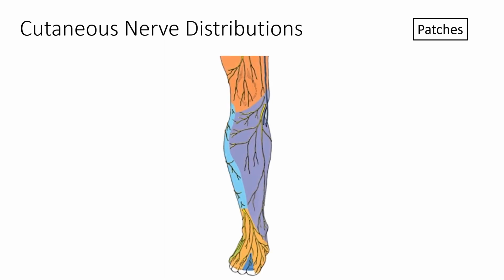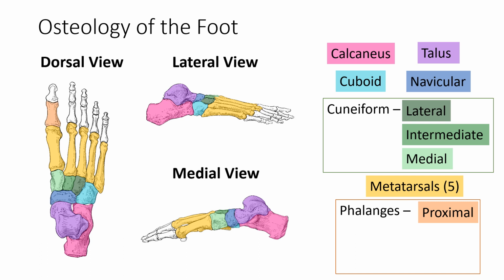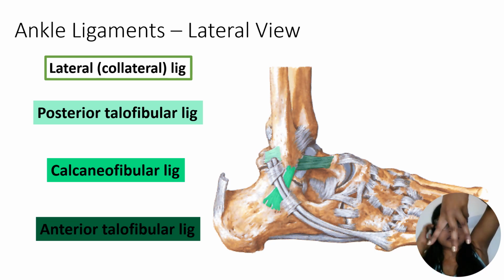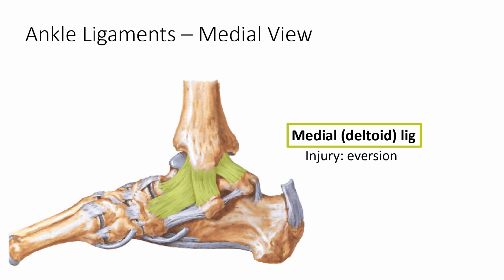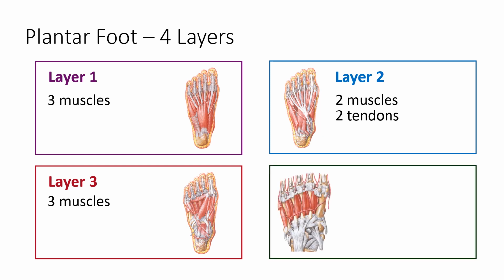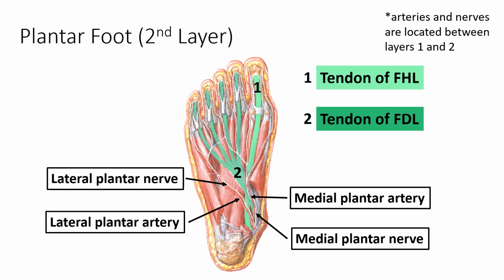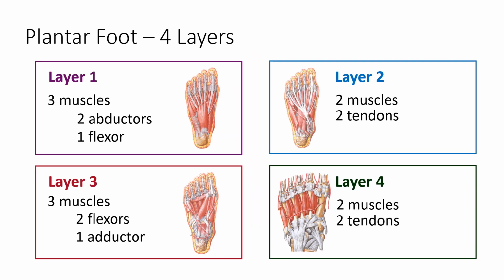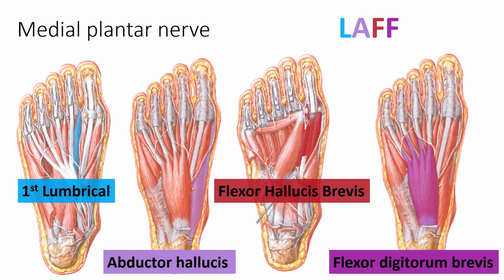Foot Mnemonics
All the feet pics - and none of them are pixelated.

Happy studying!